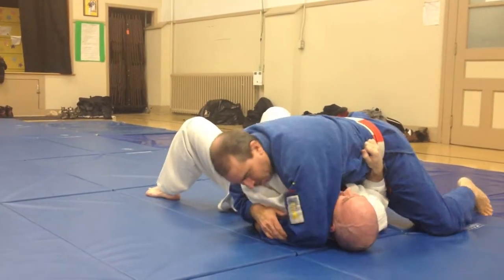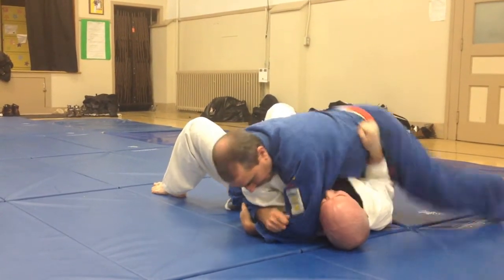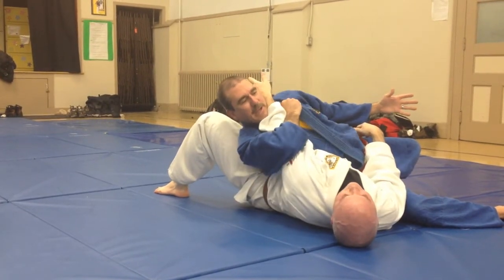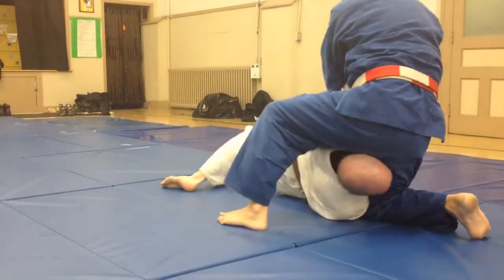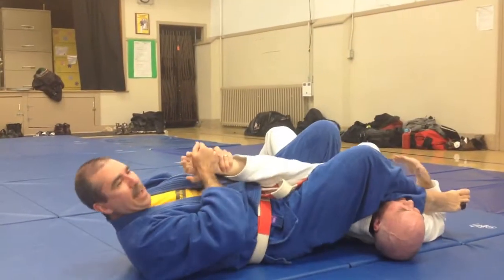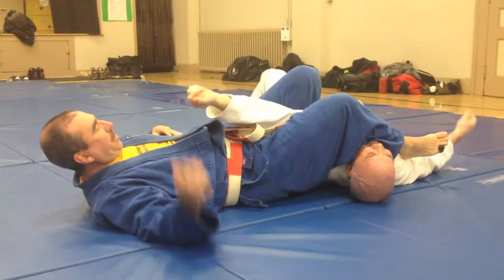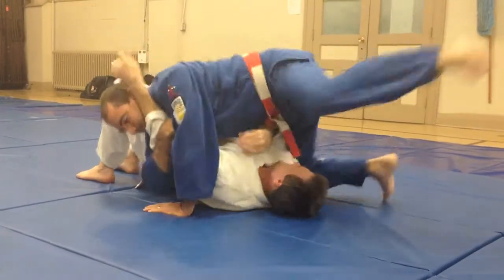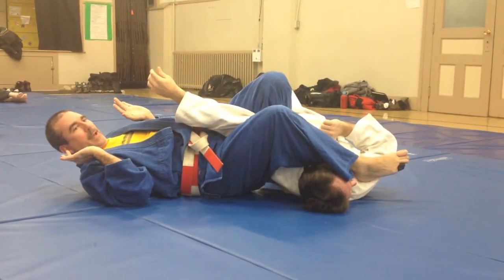Kyushu-Ryu Ju-Jitsu Arm Bar -102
Shot during a regular class, this basic arm bar is very effective.